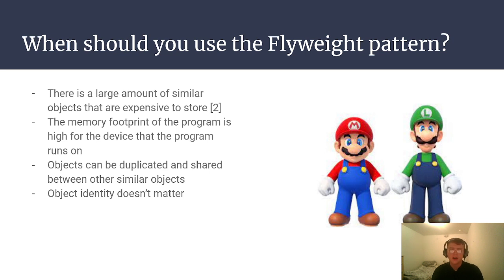Flyweight Design Pattern Presentation (Collin's Part)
For CSE 331